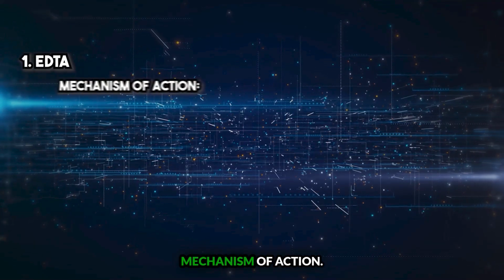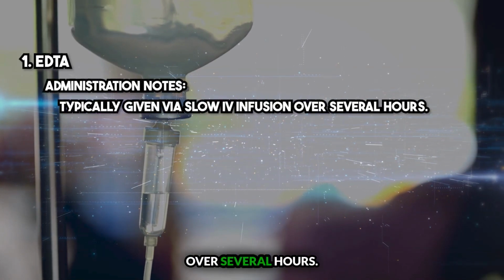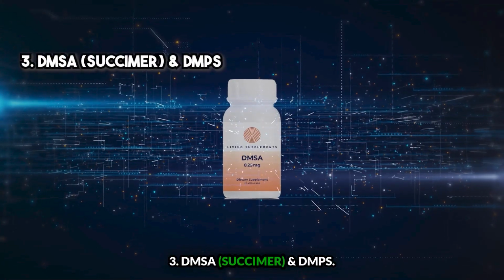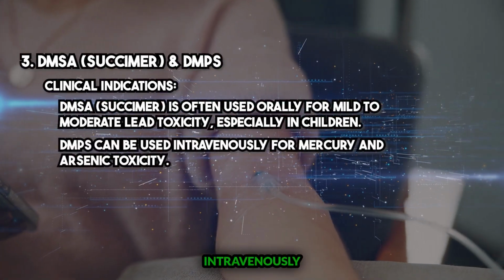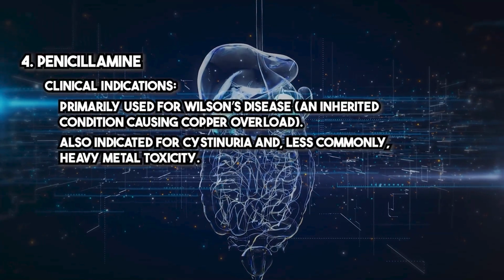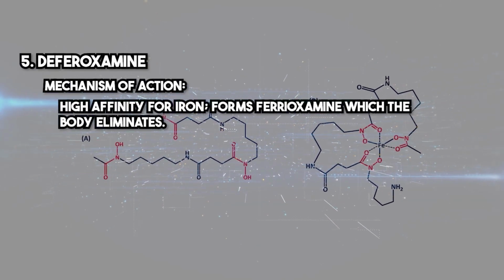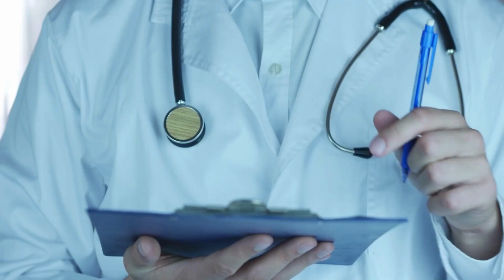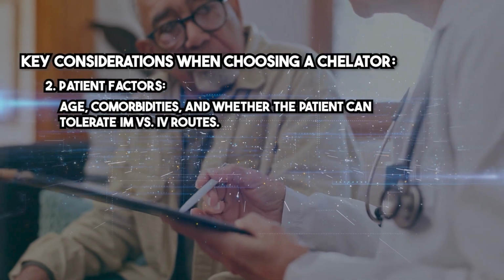Top IV Chelating Agents EXPLAINED 💉 | EDTA, DMSA, BAL & More | Dr. Adam Sewell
💡 Confused about which chelating agent to use in IV therapy? You’re not alone.

In Video A3 of the Medical Entrepreneur IV Chelation Training Series, Dr. Adam Sewell, MD, breaks down the most effective chelating agents used in clinical practice—and exactly when and how to use them safely.

In this video, you'll learn:
✅ How each chelator works (EDTA, DMSA, BAL, DMPS, Penicillamine, Deferoxamine)
✅ Which metals each one targets best: Lead, Mercury, Arsenic, Iron, and Copper
✅ Side effects you must monitor (like hypocalcemia and allergic reactions)
✅ Administration tips: oral vs. IV vs. IM
✅ Why choosing the wrong agent can be dangerous

🎓 This is must-know info for clinicians offering IV chelation or functional detox services!

📌 Next Up  — Clinical Protocols & Patient Management
Learn how to apply these agents safely in real-world settings.